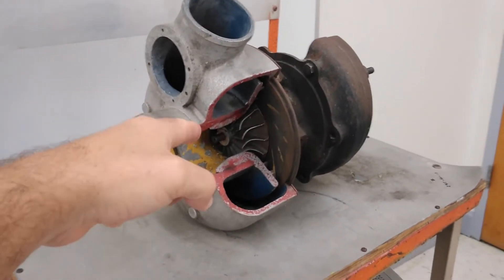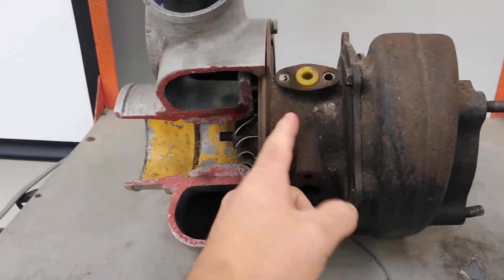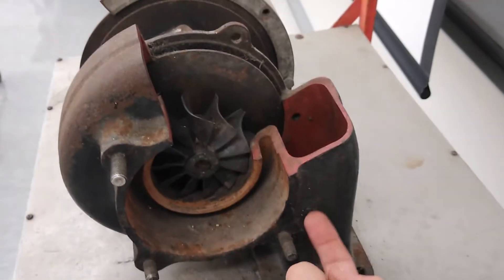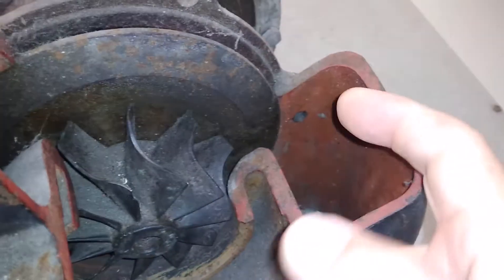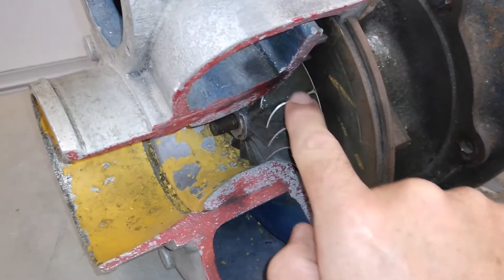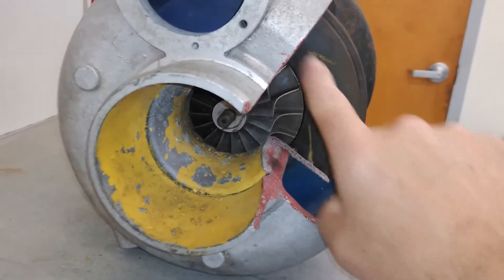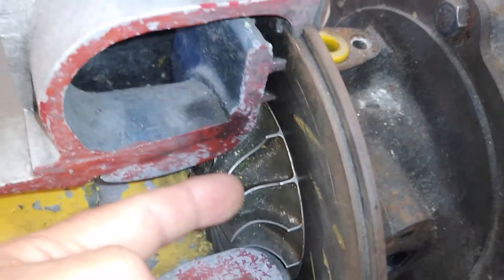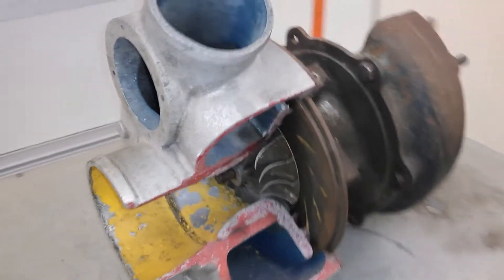TURBOCHARGERS - How they work(inside view)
An introductory back to basics, ground up, detailed, step by step description of how turbochargers work and the reason for their shape.